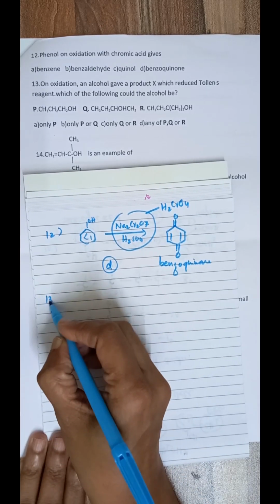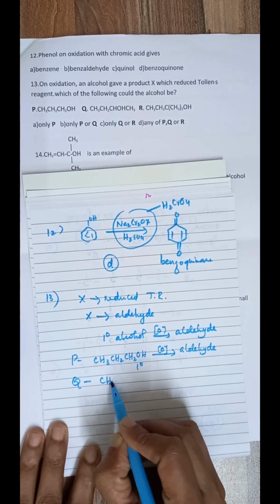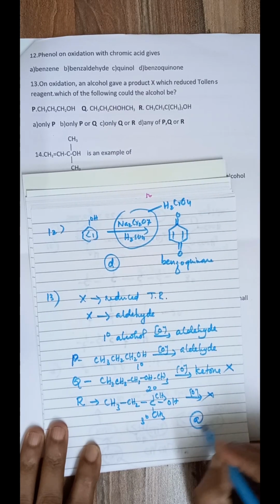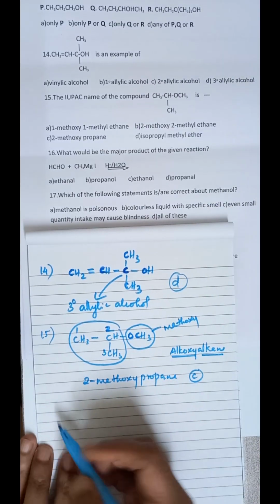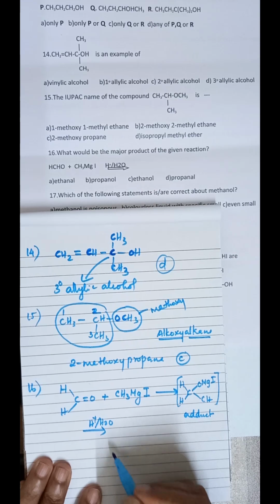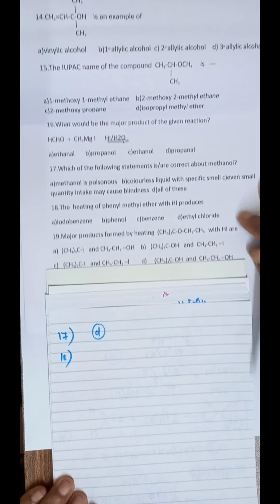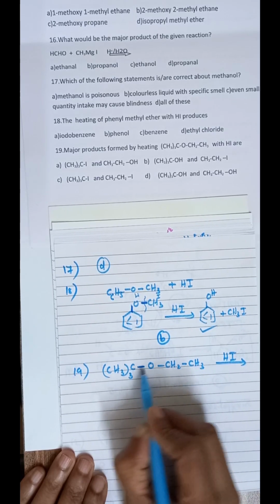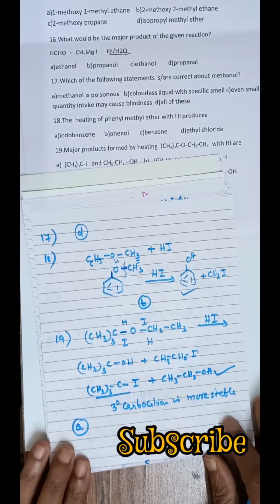Competency based MCQs|Class 12|Chemistry|Alcohols Phenols &Ethers|part 2|CBSE|NCERT